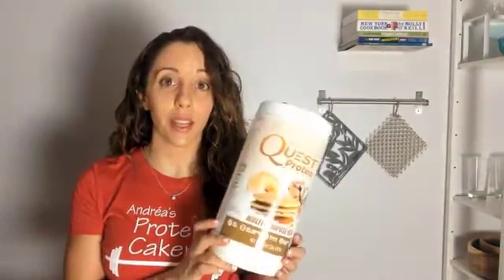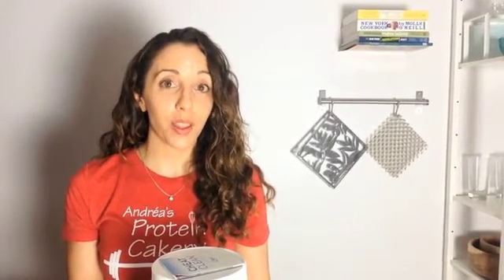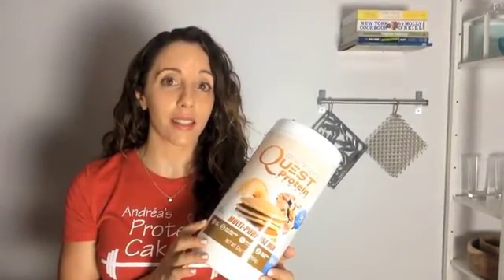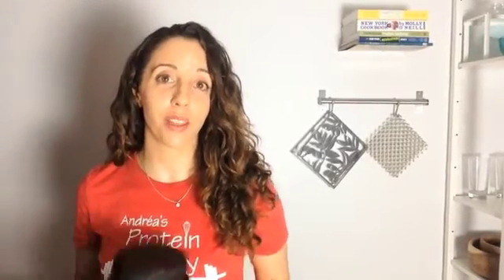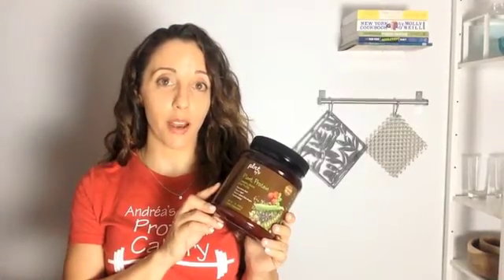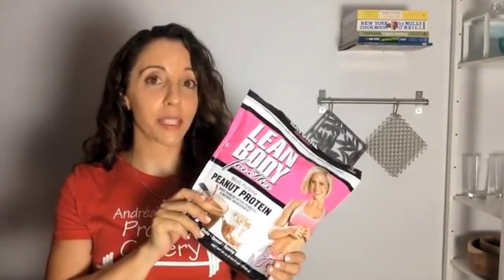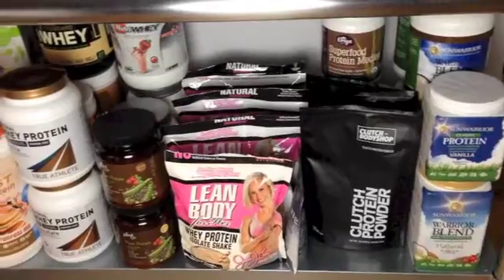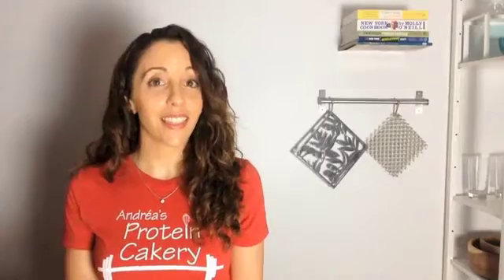Recipe Basics - How to Use Different Kinds of Protein Powders - Video 2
40 different protein powders! That's how many I found in my kitchen. In this video I discuss how I use them, including which kind of protein powder is best for which kind of recipe.

This video is part of the blog post with protein powder recommendations for each kind of recipe. Please leave any comments on the blog post. Thanks!

And thanks for bearing with me as I grow my video-making skills! :P